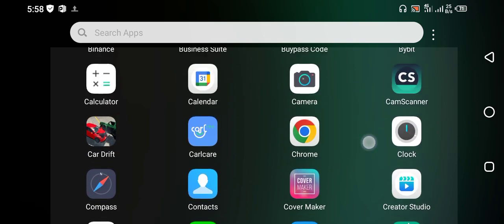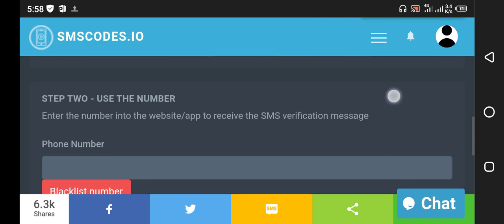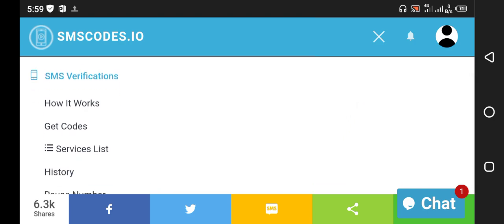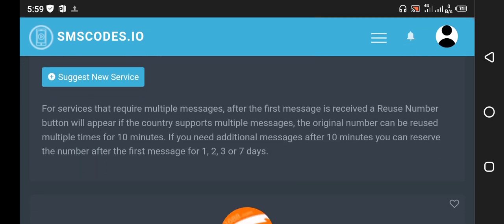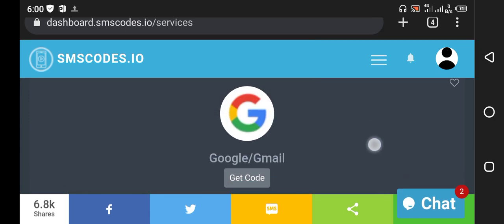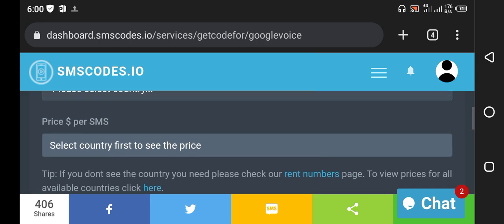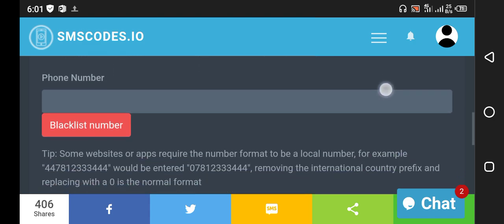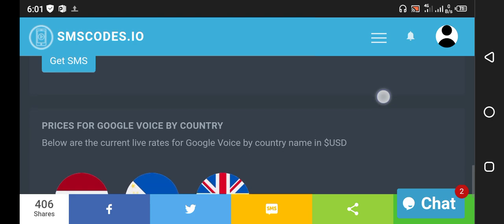Google voice sms otp new portal site working method || gv sms otp l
Google voice sms otp new portal site working method

are you looking to create unlimited google voice website free and cheap number portal  here is the best gv sms otp new portal site for you %100 google voice working method 2023